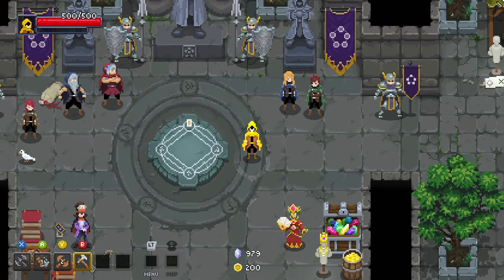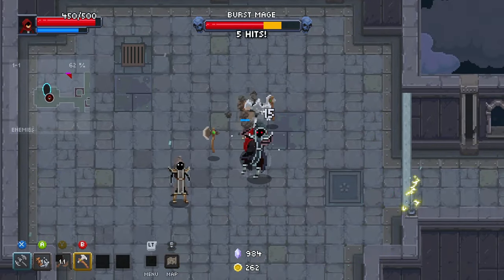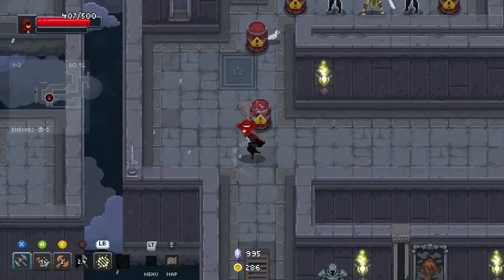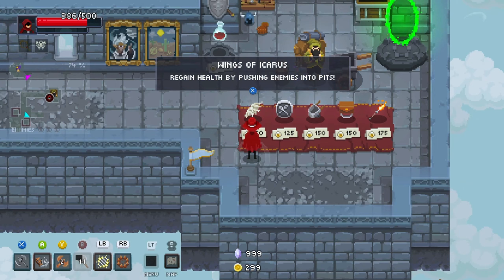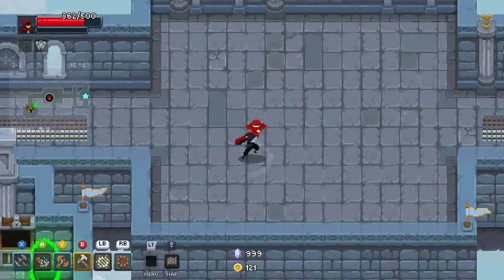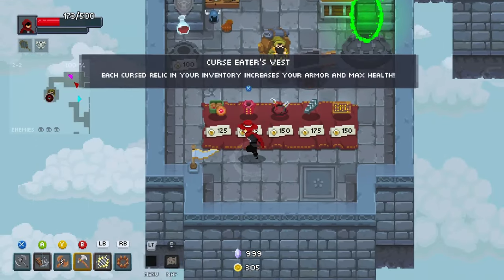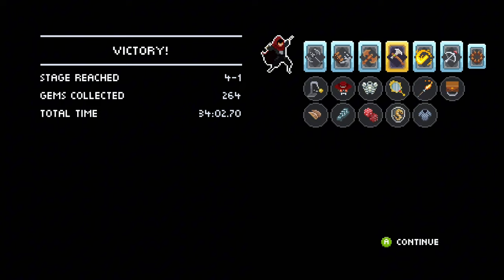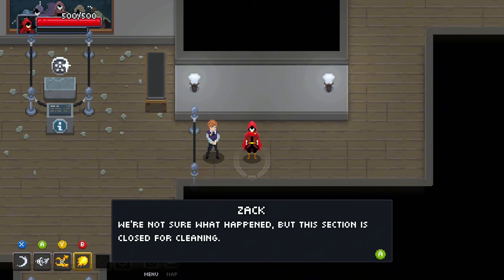From Wizard to BARBARIAN! Axe Build in Wizard of Legend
Unleash your inner warrior with this Wizard of Legend Barbarian/Viking build! 🪓 Transform your wizard into an unstoppable axe-swinging powerhouse and dominate the Chaos Trials. This build is perfect for slashing through enemies eventhough it's a meme build. Whether you're new to Wizard of Legend or looking to try a fun new playstyle, this video has you covered with tips, tricks, and the ultimate Barbarian setup. Ready to conquer the Chaos?

Wizard of Legend (2018) - Impressions and Gameplay

Dive into the fast-paced action of Wizard of Legend, a roguelike dungeon crawler released in 2018. Experience intense spellcasting combat and dynamic gameplay as you master various elemental spells. In this video, we explore the game's mechanics, review its features, and share our first impressions. Join us as we take on challenging dungeons, powerful bosses, and unlock new abilities.

- Fast-paced combat
- Elemental spell mastery
- Challenging roguelike gameplay
- Co-op multiplayer mode

Wizard of Legend Gameplay
Wizard of Legend Tips and Tricks
Wizard of Legend Boss Fights
How to unlock Chaos Arcana in Wizard of Legend?

Tips & Tricks: Learn valuable strategies and techniques in parallel with me, to survive the unforgiving world of Wizard of Legend 2.
Whether you're a seasoned Wizard of Legend veteran or a curious newcomer to this captivating roguelike, this video is for you! Join the journey as we explore the secrets of Wizard of Legend and prepare to become the ultimate spellcaster!